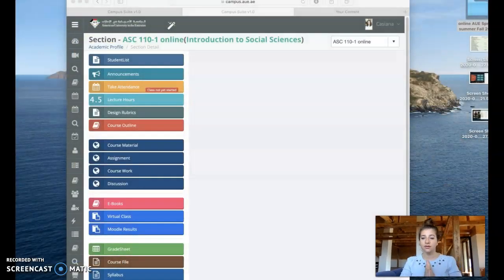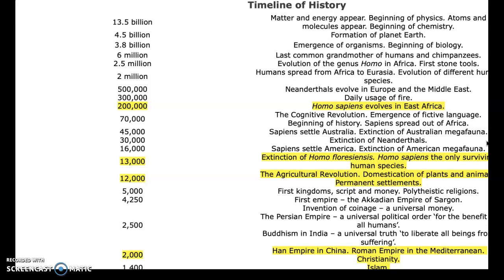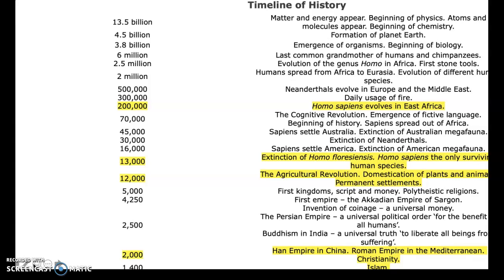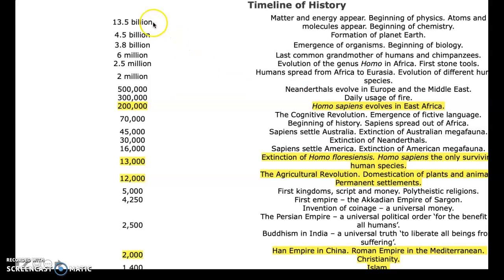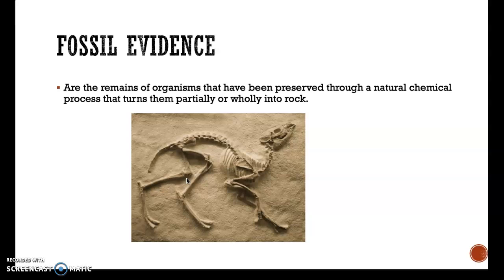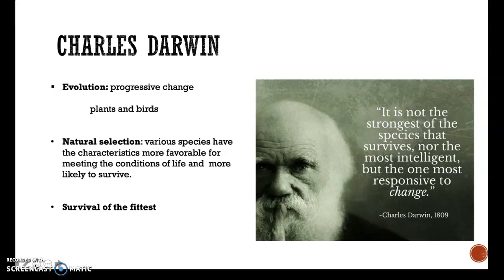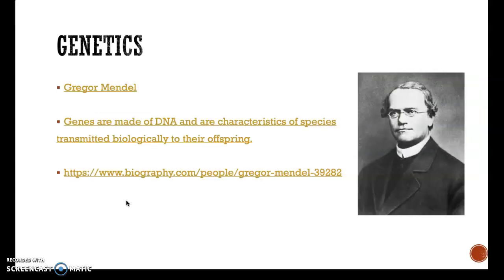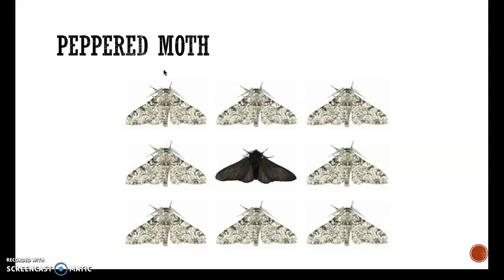ASC 110 Human Evolution Part 1